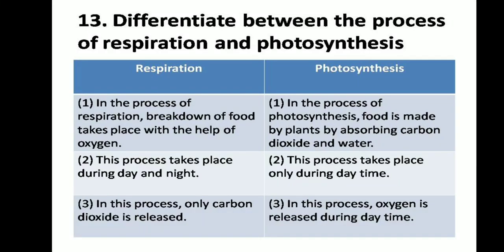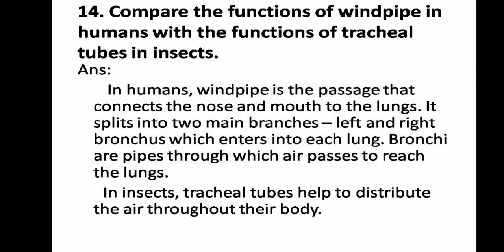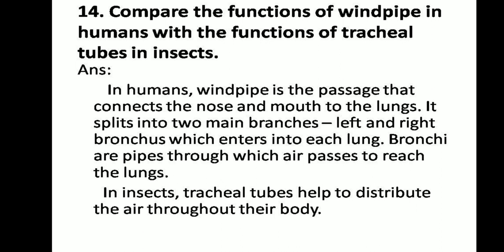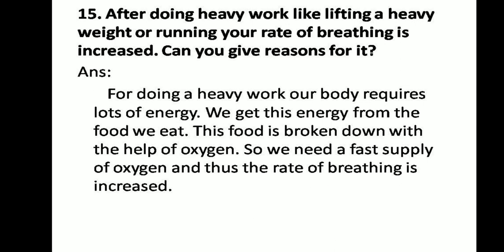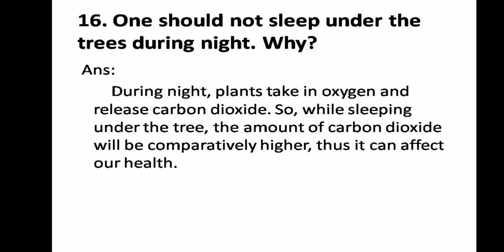Grade 4 Science Gayathri Chapter 2 WB Video 4